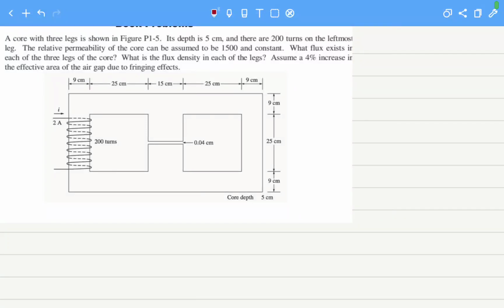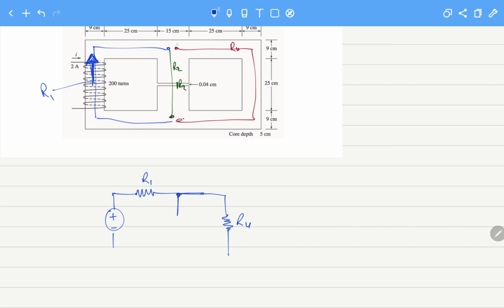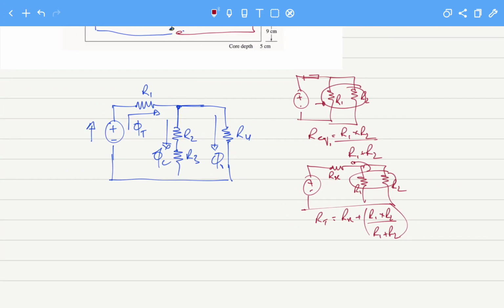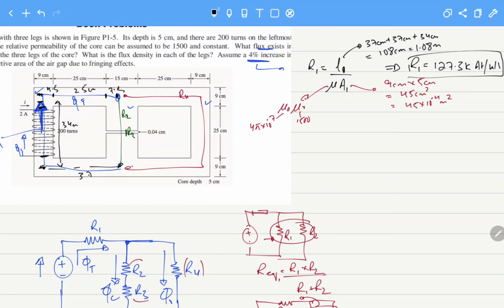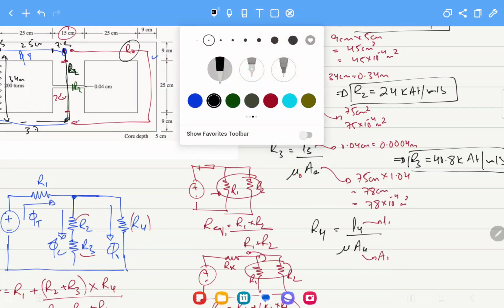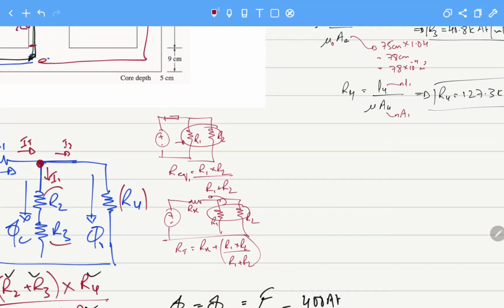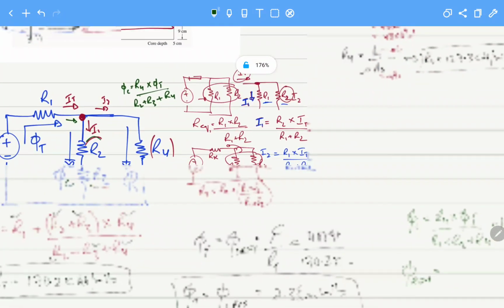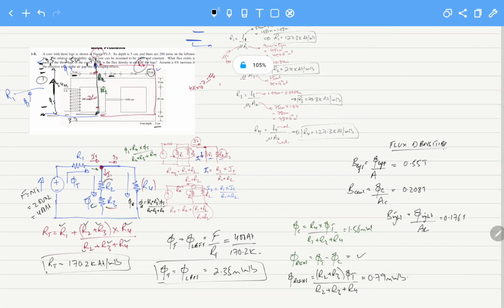Lecture 2 Magnetic Circuits Part H